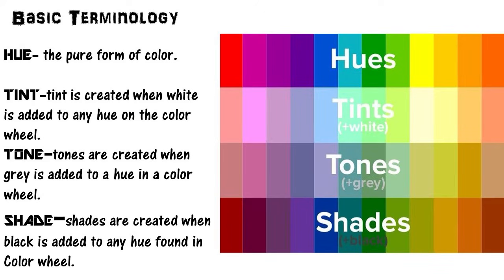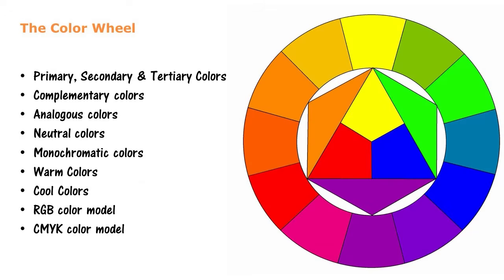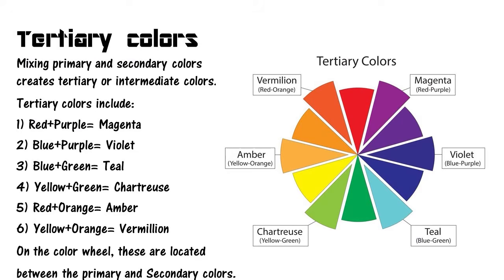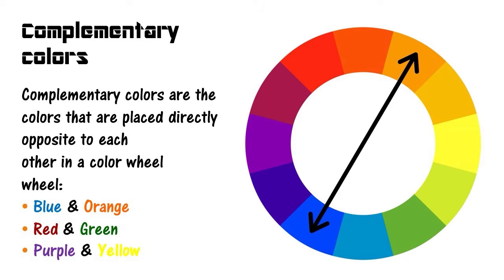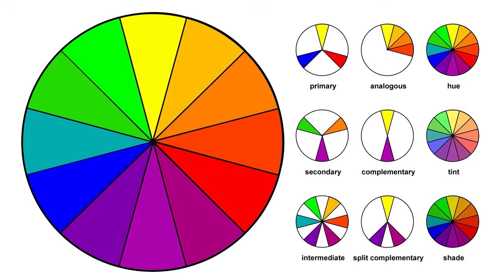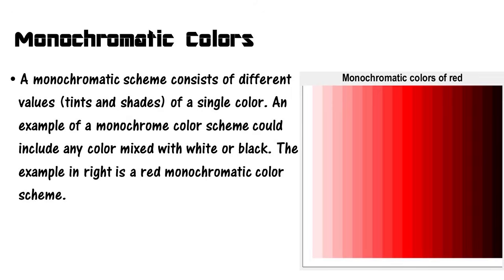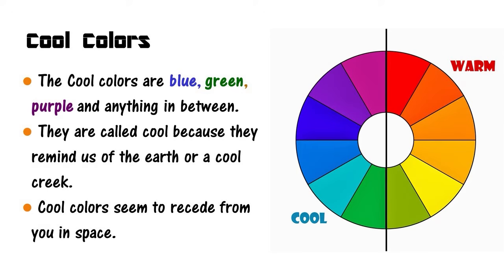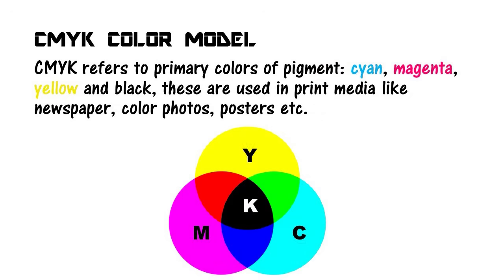Color Theory | All About Color Theory | Theory of colors | NATA | JEE Mains paper 2 2023 | B.Arch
Download PDF Content

This video describes the colour theory in a very customised manner and in a very simple language. The video contains some very useful topics like color wheel, primary color, secondary color, tertiary color, complementary colors, split complementary colors, Analogous colors, Neutral colors, Warm colours, Cool colours, RGB colour model and CMYK color model. The information provided is useful in various entrance examinations of  Architecture and Planning, Design, Graphic Design, Fine arts, Make-up industry, and all the fields related to arts.

-Follow ArchB Studies on Instagram:-